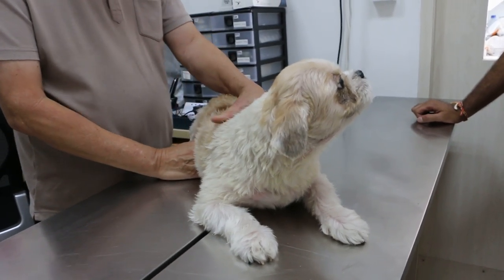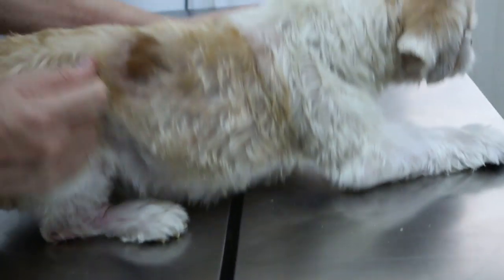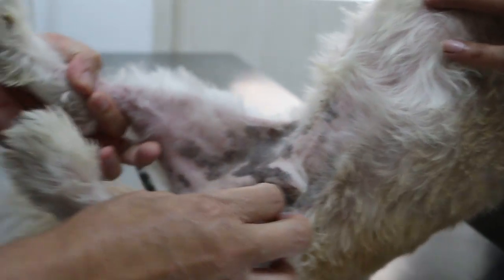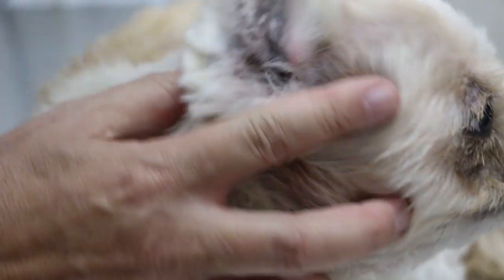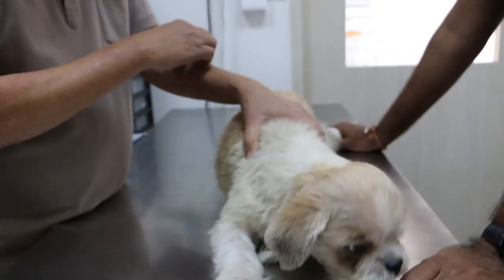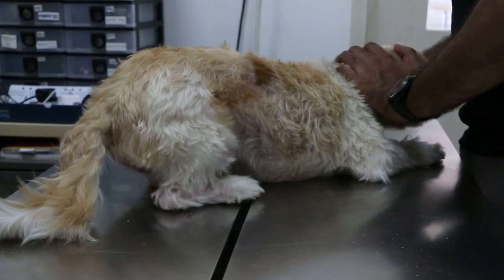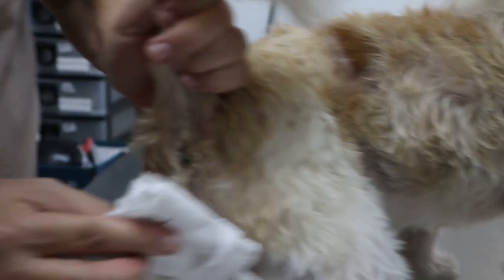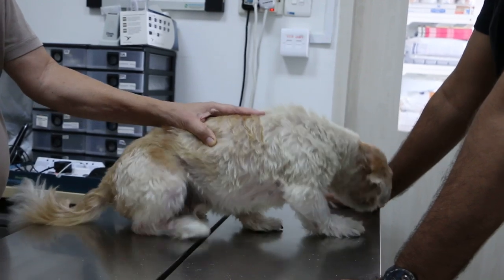An old Shih Tzu has patches of hair loss for the past 3 years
Ear infections caused the dog to misbehave